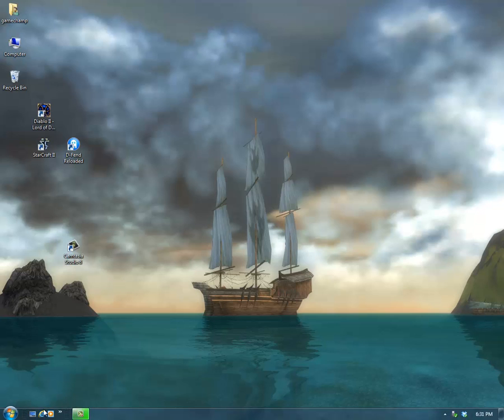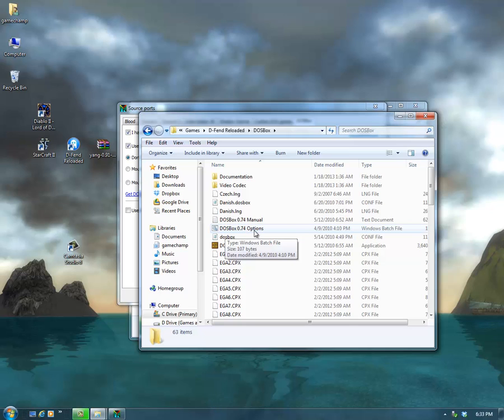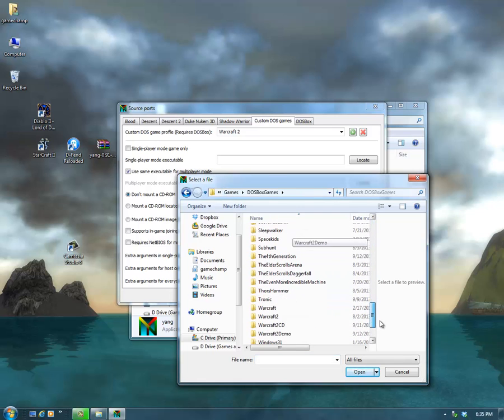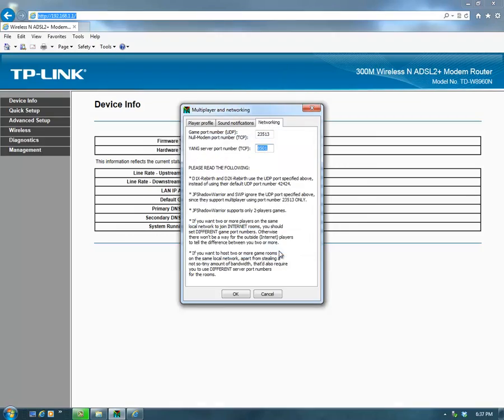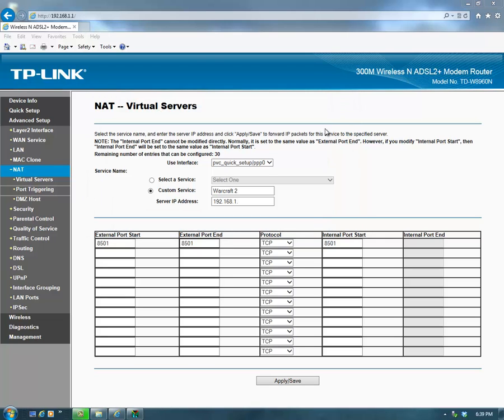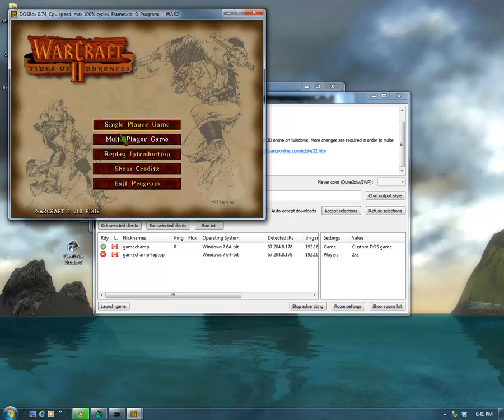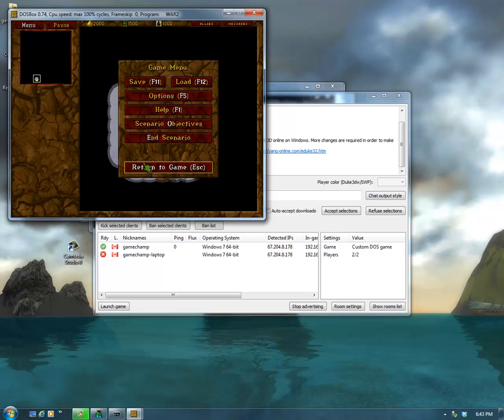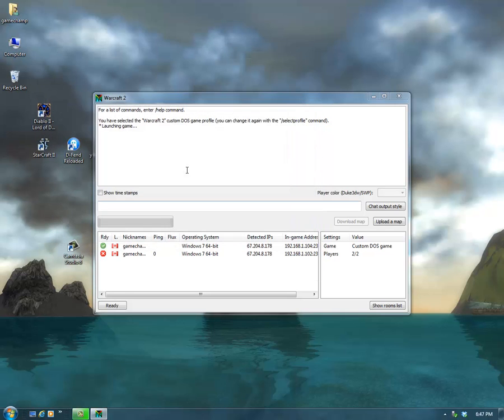How To Play Warcraft 2 Multiplayer Mode Online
Here is how you can play Warcraft 2 multiplayer mode over the internet with your friends through using a virtual LAN connection.

Please make sure you watch my video on how to setup Warcraft 2 through D-Fend first before following the steps in this video for the multiplayer.

YANG has shut down its servers and website at this point.  Alternatively you can use D-Fend along with a VPN program such as Teamviewer.  Launch Teamviewer and connect to a friend by VPN and make note of your friends Teamviewer IP address, then launch D-Fend, right click Warcraft 2 and click Edit, then click Network.  Both players need to activate UDP/IP emulation, and the host needs to select "Server" under the Establish IPX Connection.  The IPX port should be 213 by default.  The Client needs to put in the Teamview IP address of the player acting as host, and the host needs to go to their router settings for port forwarding and open the 213 IPX port.  I opened it as TCP and UDP to be sure.  Then you will be set to play multiplayer with your friend.